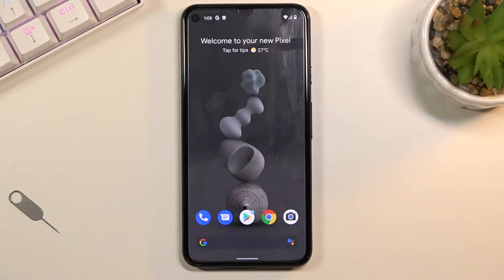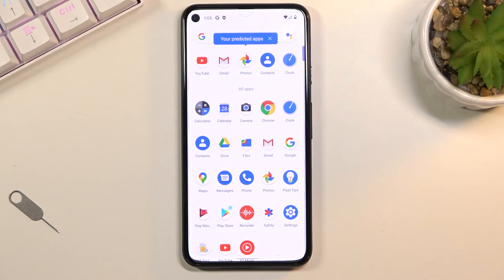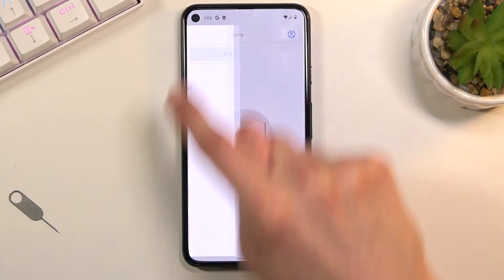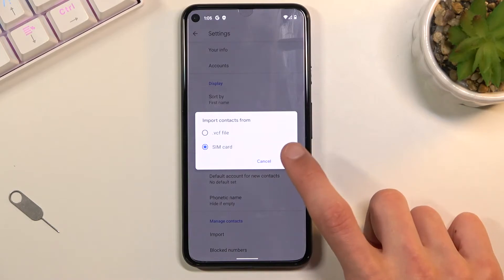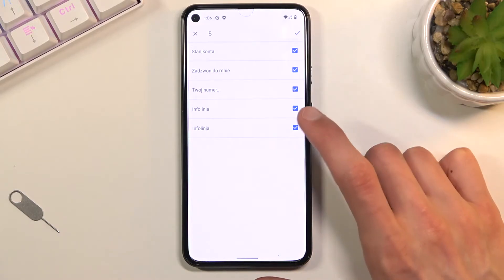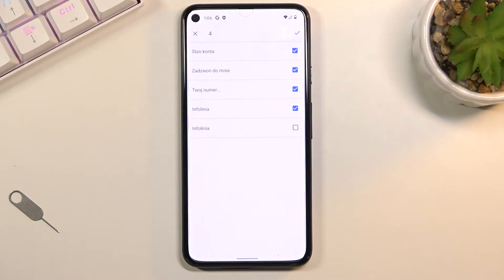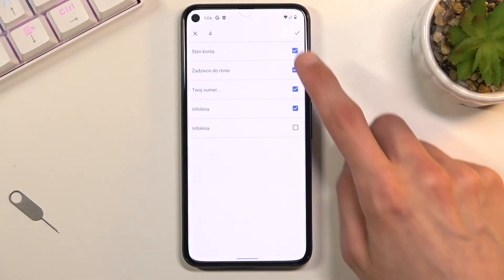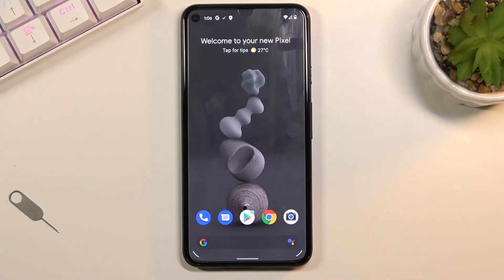How to Copy Contacts on GOOGLE Pixel 5 – Export/Import Phone Numbers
Learn more info about GOOGLE Pixel 5:
Are you looking for a way to copy contacts on GOOGLE Pixel 5? Do you wonder to export/import phone numbers between internal and externals storage of GOOGLE Pixel 5? Check out the above video guide, where we explain to you how to copy phone contacts in GOOGLE Pixel 5. If you would like to keep your contacts safe and avoid any losses, find out attached instructions to learn how to smoothly export and import contacts in GOOGLE Pixel 5. Let’s watch the video guide and manage contacts in your Google device successfully. Visit our HardReset.info YT channel and find many super useful tutorials for your GOOGLE Pixel 5.

How to transfer contacts in GOOGLE Pixel 5? How to move contacts in GOOGLE Pixel 5? How to transport contacts in GOOGLE Pixel 5? How to move contacts from SIM to GOOGLE Pixel 5? How to import contacts to GOOGLE Pixel 5? How to export contacts in GOOGLE Pixel 5? How to manage contacts in GOOGLE Pixel 5?